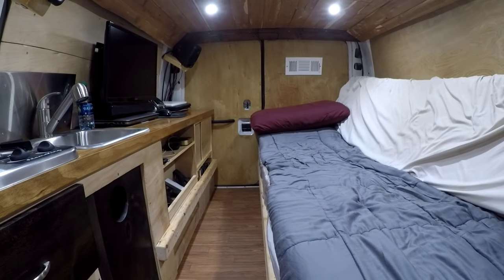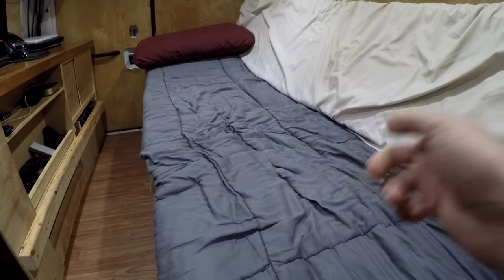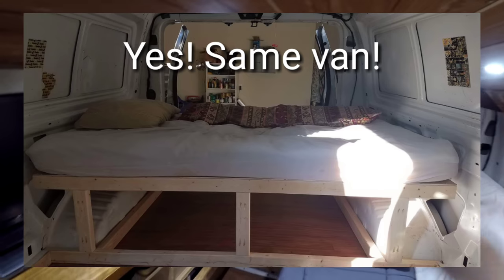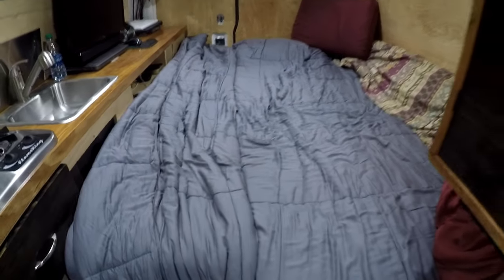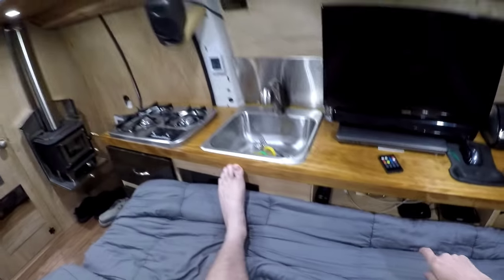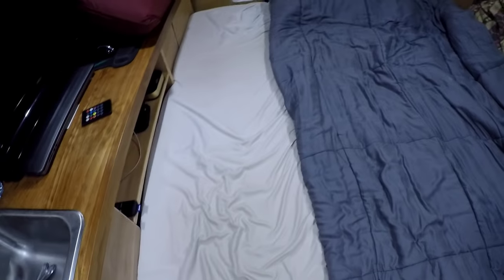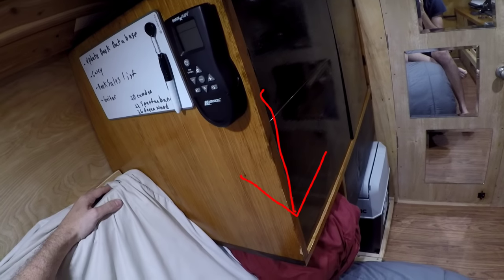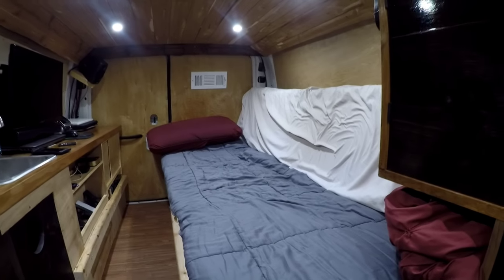How my VAN BED works and Converts to Couch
I show my DIY Van Life Bed. It's a Full Sized Van Bed that Converts to a Couch with Storage. I call this Converting Bed my Treasure Chest Couch. I show you how I set up my converting van life bed made with a foam mattress. I show off my mood lights that are also musical strobe lights. Van life strobe lights are awesome!

🚐 *Van Life Essentials & Recommendations* 🧰
Explore my top picks for van parts and gear to enhance your van life experience. Check out the full list here:

🚐 *Design Your Dream Van in 3D* 🏗️
Looking to plan your van layout? Use this intuitive drag-and-drop software to create your ideal van setup:

Bamboo Bed Sheets
Bamboo Bed Comforter

150 W Solar Panel
30 Amp Solar Charge Controller
Battery Isolator
RV Battery Side Vent
Flow-Rite Pump for Battery
Flow-Rite Kit for 6 Volt Battery
Fuse Kit
Fuse Holder
Best 600W Inverter I could Find

Chimney Cap

Shorter Reflectix (24-Inch-by-50-Feet)

MaxxAir Deluxe 7000K Fan
Dicor BT Tape and Lap Sealant
Counter Vent on Rear Door

TV Mount
Roku Short Cable
Roku Streaming Stick

7 Gallon Water Storage Tanks
Water Pump
Sink Faucet
Bar Bowl Sink
Mini Reverse Osmosis Water Purifier

Dometic CC40 Refridgerator

Schwinn Loop Bicycle

Bamett Air Purifier

Carbon Monoxide Detector
LP Gas Detector

LED Lighting Strip w/ Music Mode
Light Switch